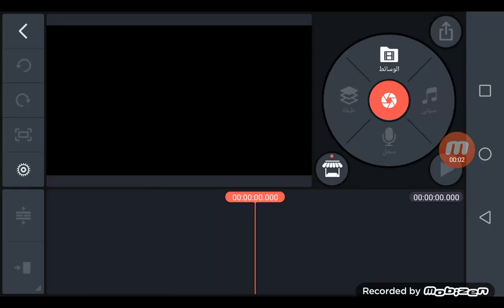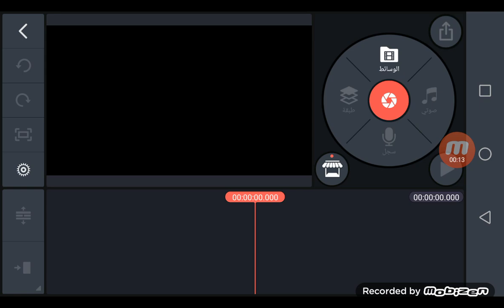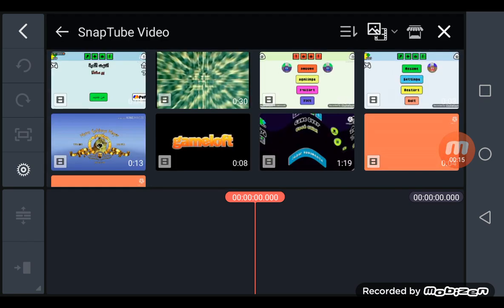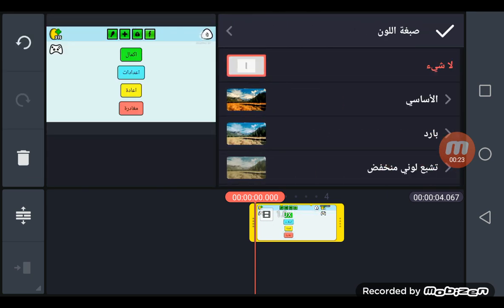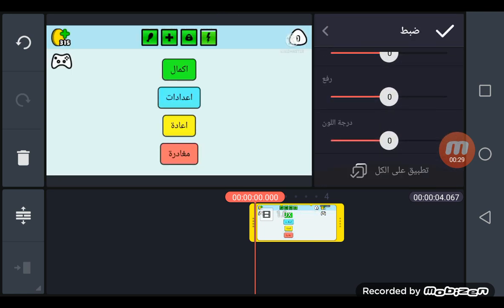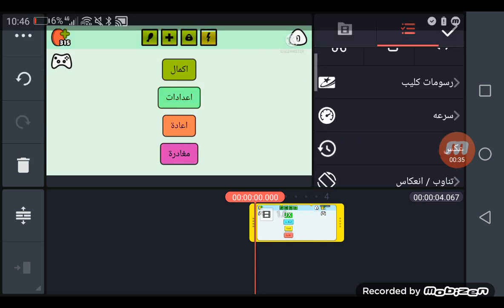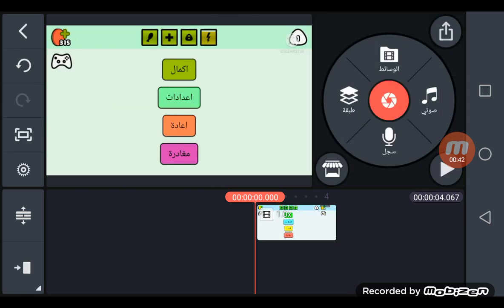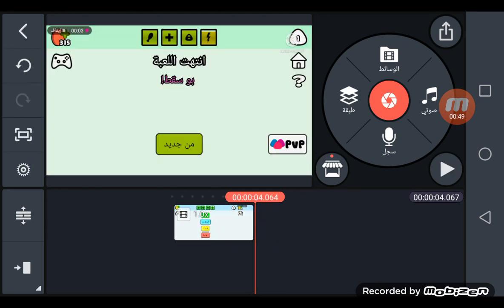How To Make Luigi Group Using KineMaster